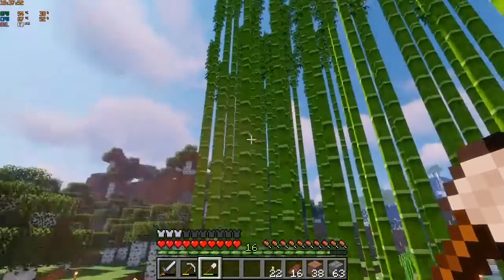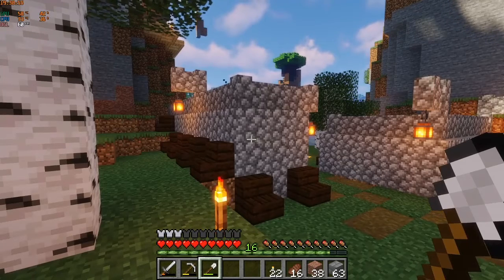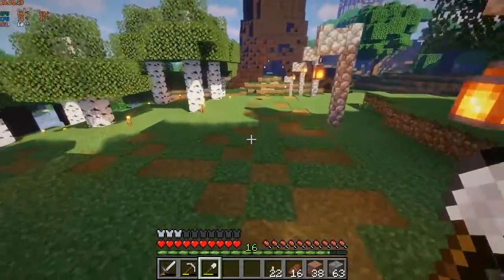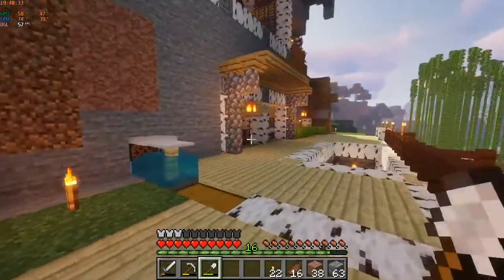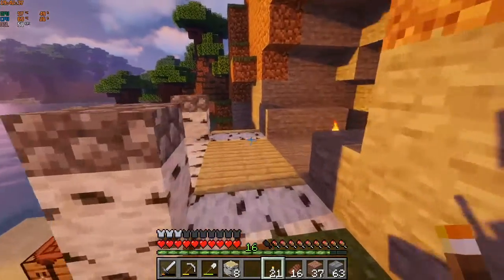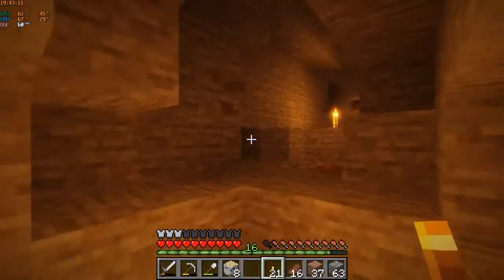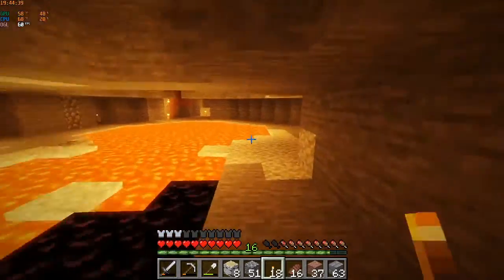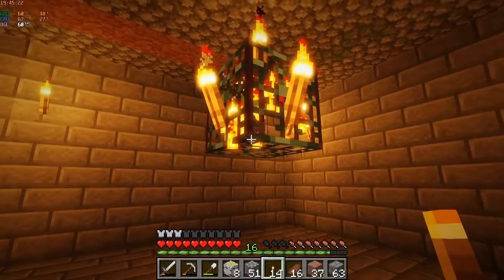Channel Update Jan. 7th: Makin' Some Changes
In this video, I give you guys a little update on what has happened since my last video and what I hope to accomplish in my next video. Hope you guys are enjoying the channel and don't be afraid to leave me a message:)